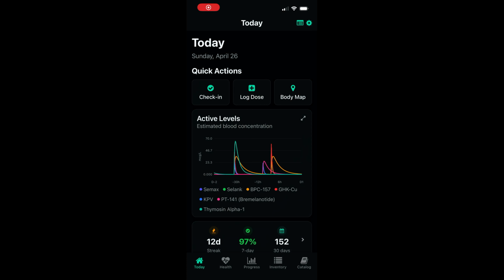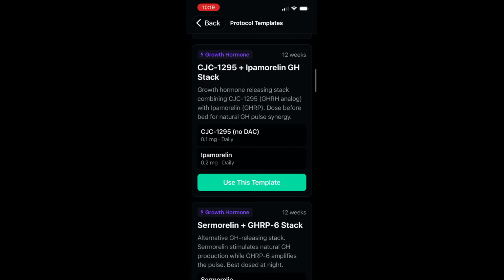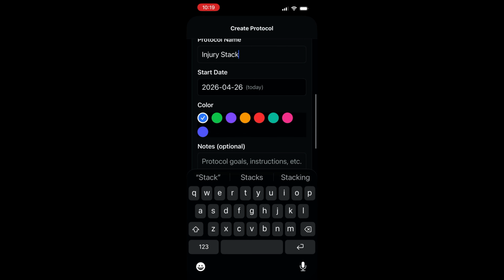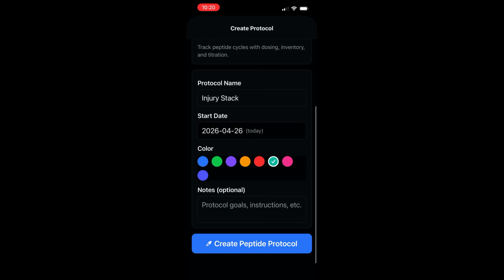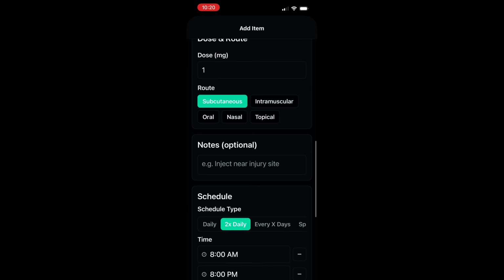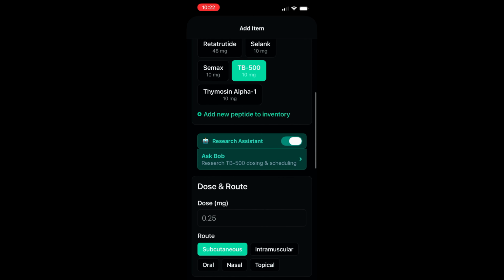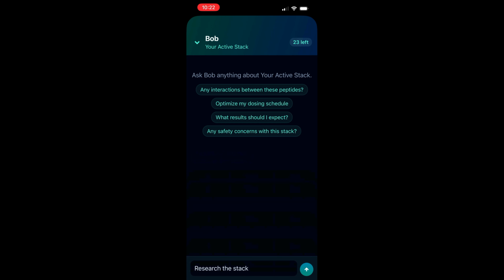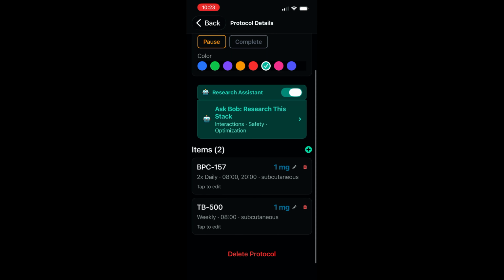How to Create a Protocol in Protocol Health Tracker | Peptide Stack Setup Guide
Learn how to build a custom peptide protocol from scratch inside the Protocol Health Tracker app. This video covers the full creation flow: choosing between templates and manual setup, selecting tracking type (Peptide, Supplement, or Habit), configuring dose, route, and schedule, setting up cycling and titration, and using the AI Research Assistant to validate your stack.

Whether you're running BPC-157 and TB-500 for recovery, a GLP-1 titration, or a growth hormone stack, Protocol gives you the structure to track it properly.

Protocol Health Tracker is designed for biohackers, TRT users, and peptide enthusiasts who want a private, structured way to log compounds, track progress, and stay consistent.